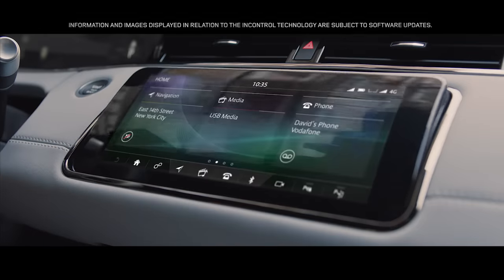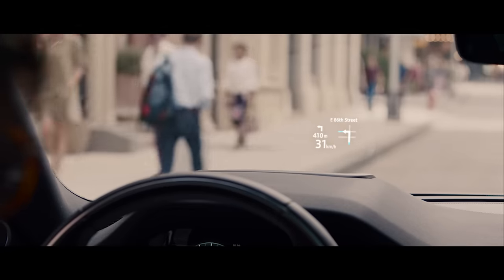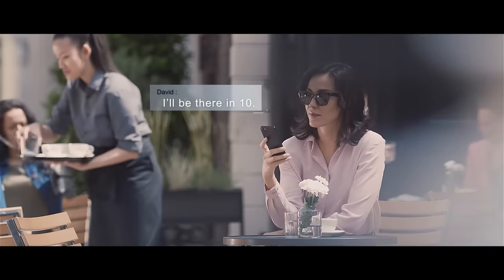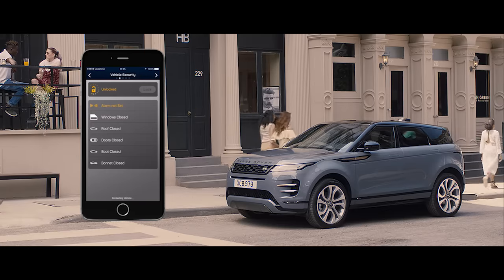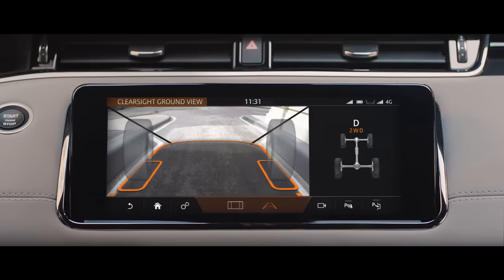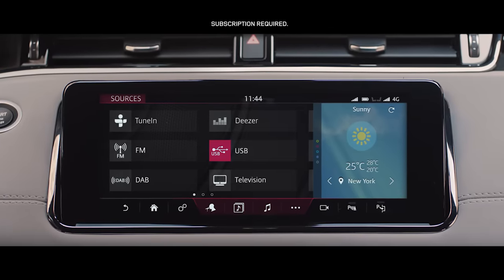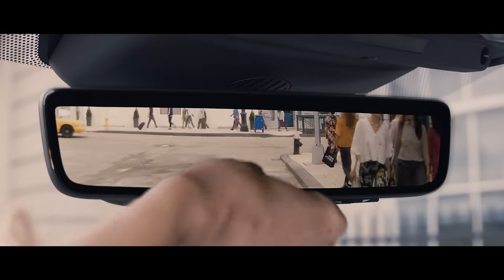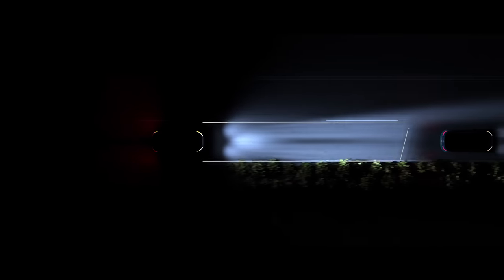Range Rover Evoque | Technology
The technology in the Range Rover Evoque is elegant and effortless, with intuitive touchscreens and smart displays ensuring connectivity and control is at your fingertips. Unparalleled levels of interactive technology adapts to your every need - before, during and after every journey.

to find out more.